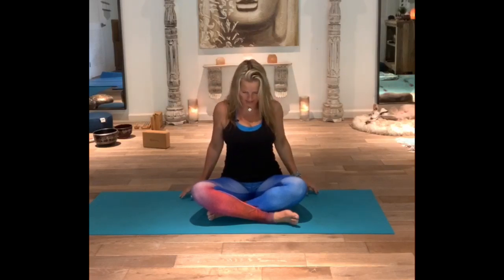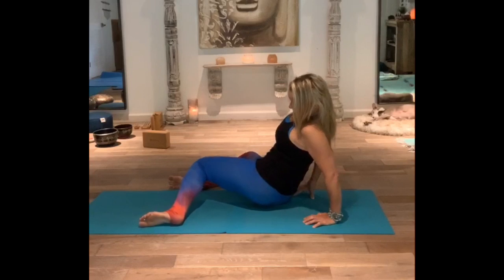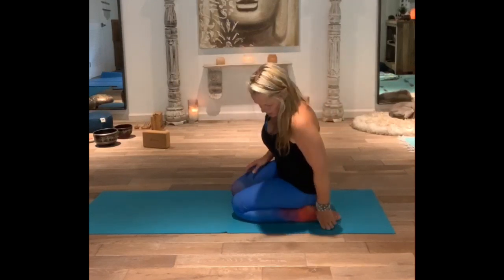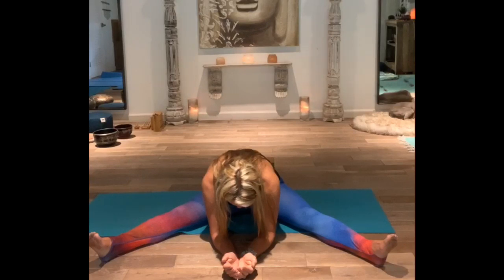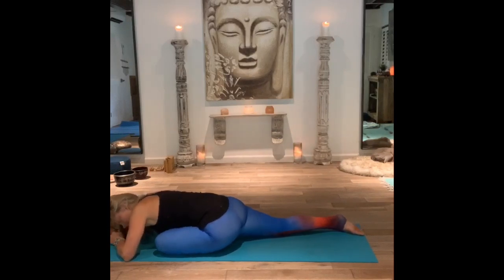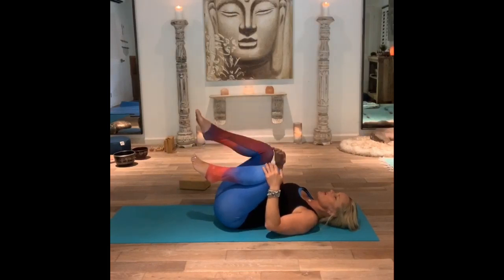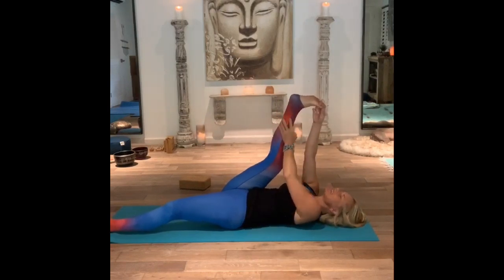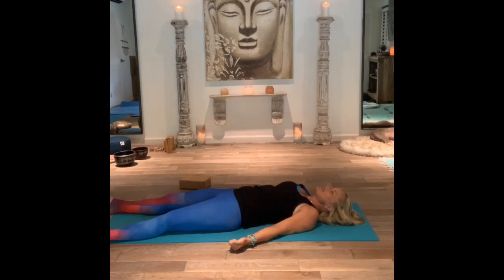YOGA with Annika Day 25 - relaxing yin yoga for the whole body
Join me for a relaxing Yin yoga class targeting the entire body. Start off by grounding the body with the breath, and moving through the hips and lower back the arms upper back and then really zeroing in on the hips. Great if you’re just starting out a yoga practice and if you are tight after exercise.
If you are taking the 30 day WTFyourlife challenge (Wakeup, trust, feel your life!) we are in day 25!!

WTF30DayChallenge DAY 25
✨✨✨FEEL YOUR LIFE ! ✨✨✨

#1.❤️ YOGA
#2.❤️ MEDITATE 10 min
#3.❤️ GRATITUDE-5 things in journal
#4.❤️ JOURNAL QU’S
A. Write about your relationship with each of your parents, your earliest memories, your childhood through adulthood to now.

B.  What do you feel were the lessons each of your parents were here to teach you?

Music with permission by original artist @DjtazRashid